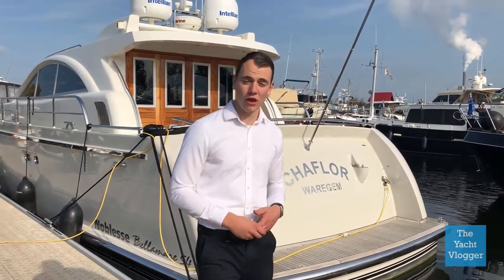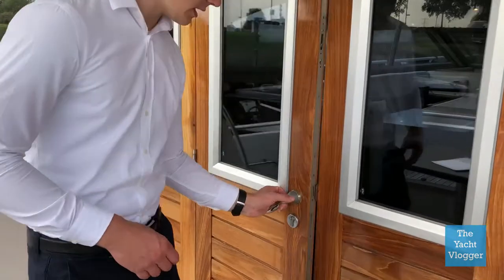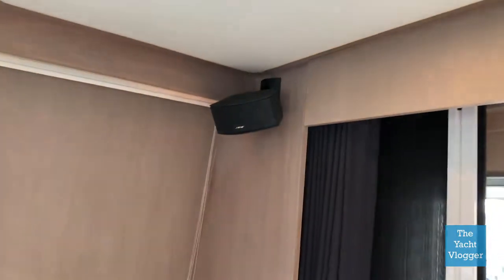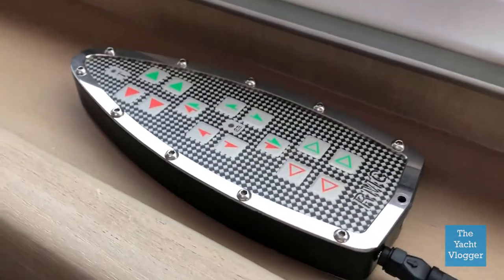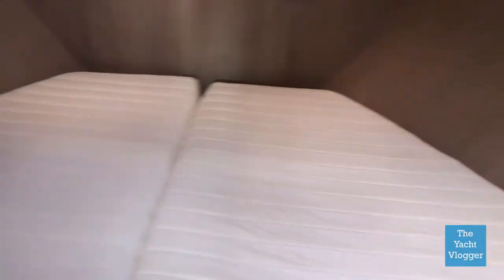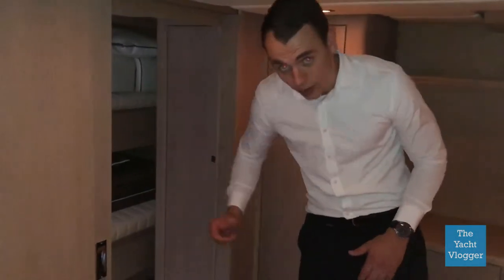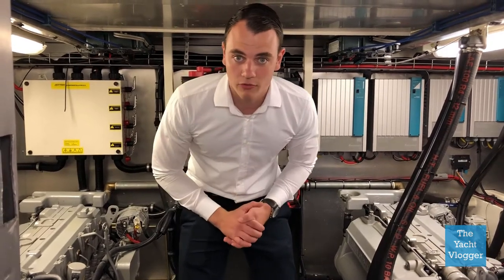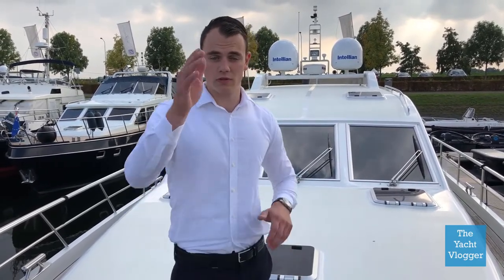A MODERN INTERIOR INSIDE THIS 16 METER NOBLESSE | VLOG 3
Hey guys,

If you have any feedback, put it in the comment box or send an e-mail to and I will try to reply on you!

This yacht is provided by Sterkenburg Yachting and is for sale. if you want more information about this yacht. Also give them a follow on Facebook

Yacht: Noblesse 54

"Shower, A.wav" by InspectorJ of Freesound.org